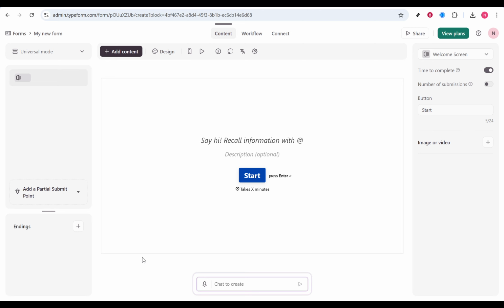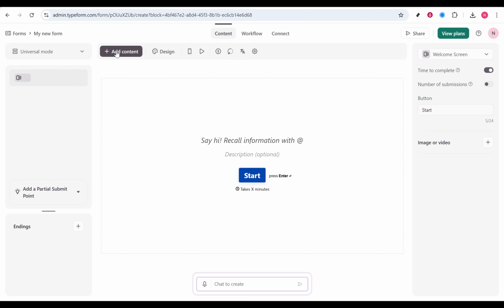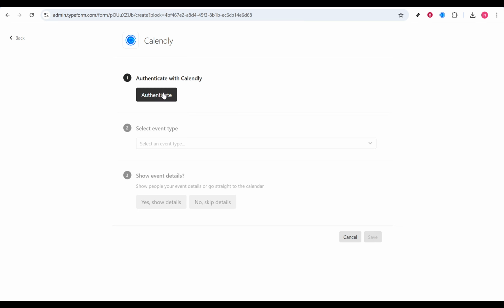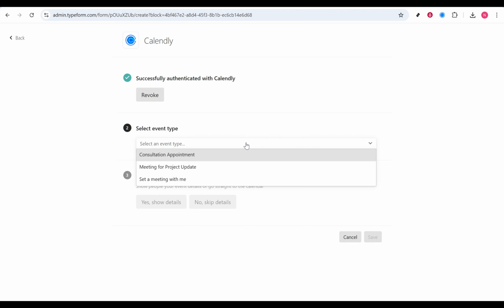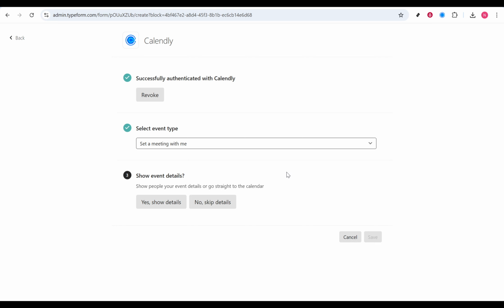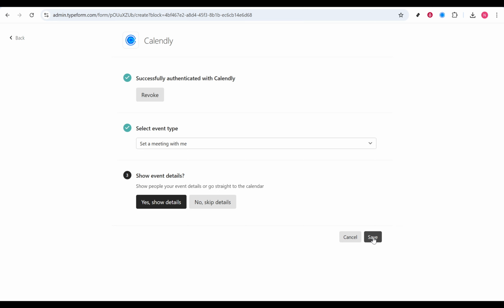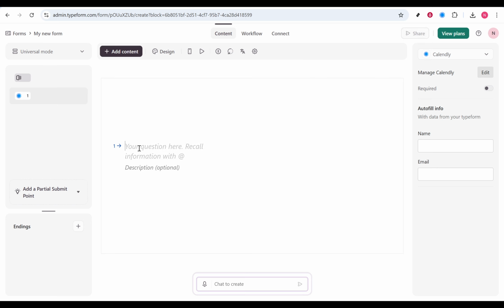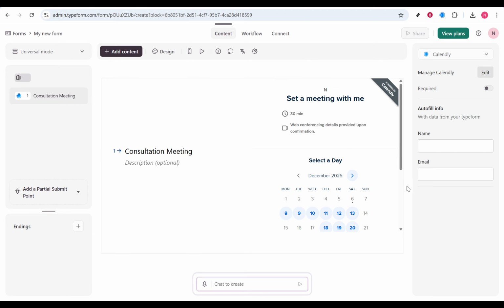How To Link Calendly To Typeform (2026 Easy Guide)